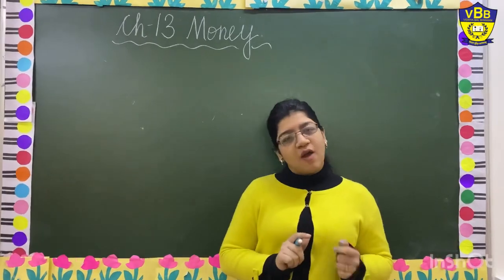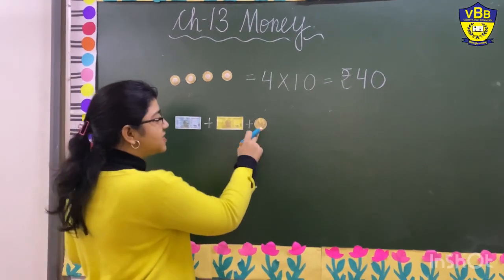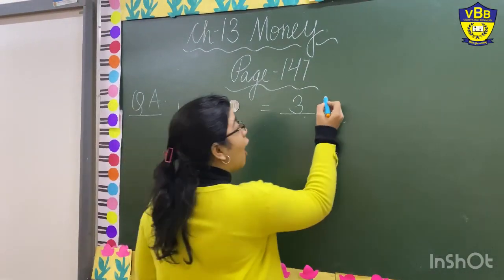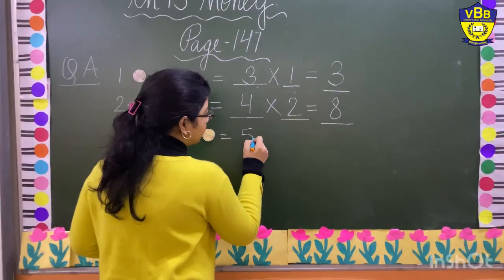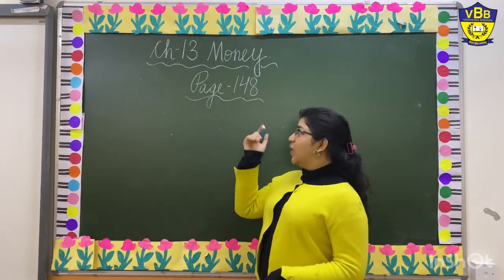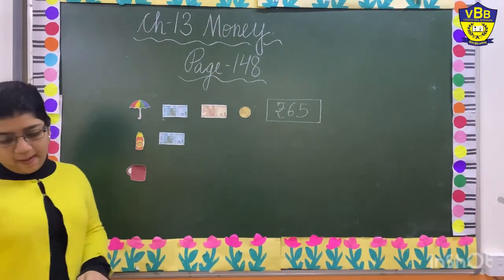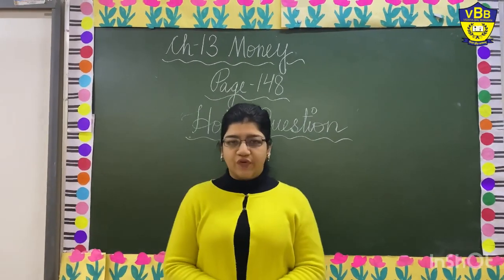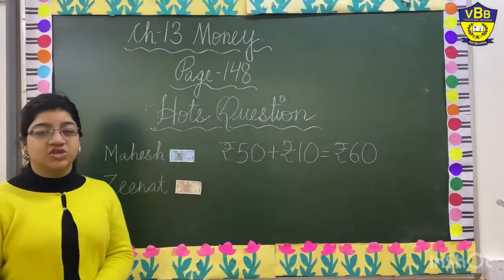Teacher of Vidhya Bal Bhawan School covering the topic money ￼